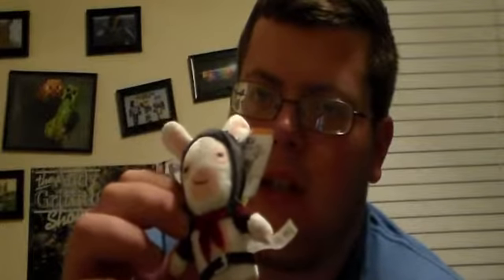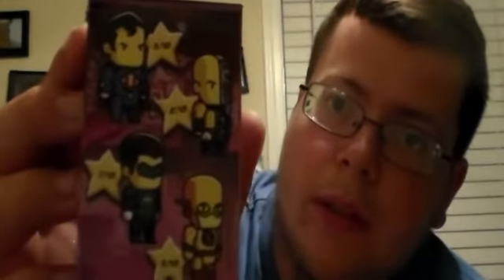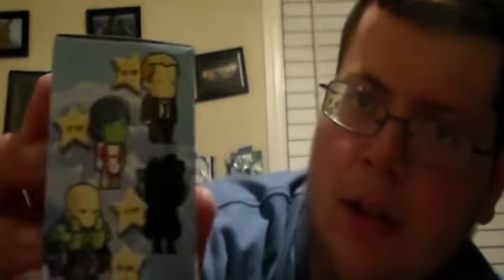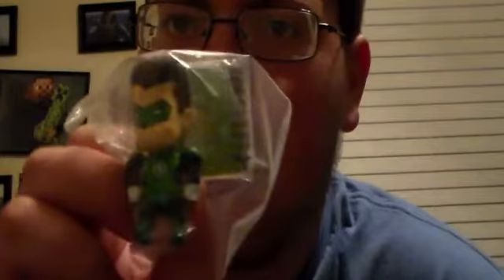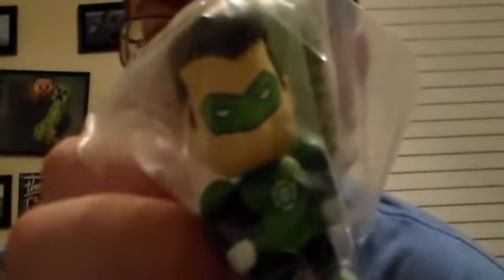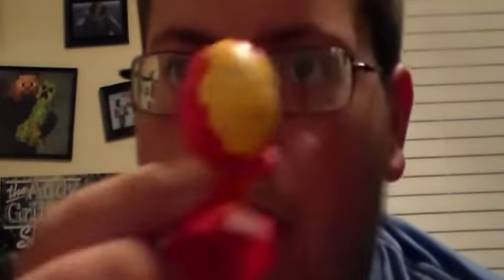unboxing and talking about cool manga books